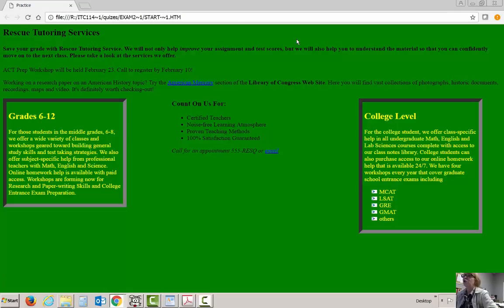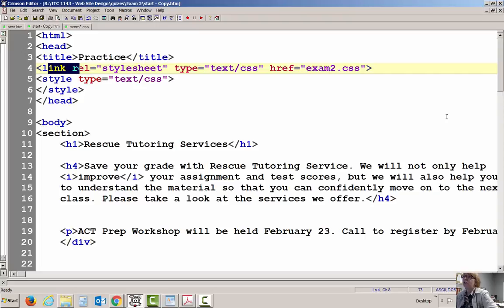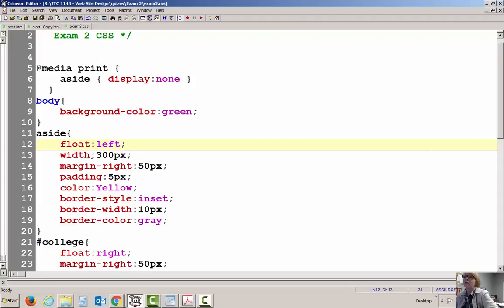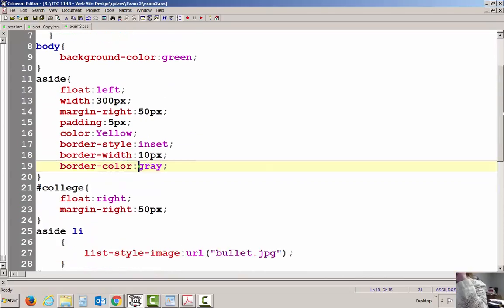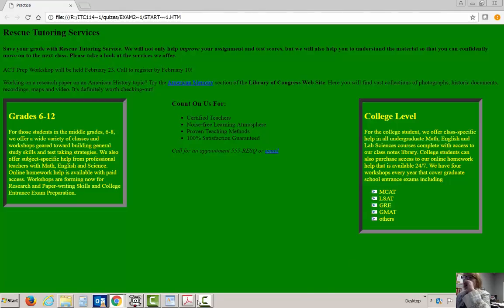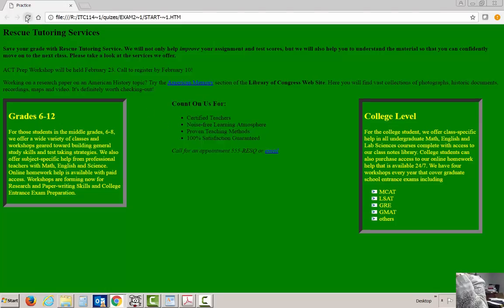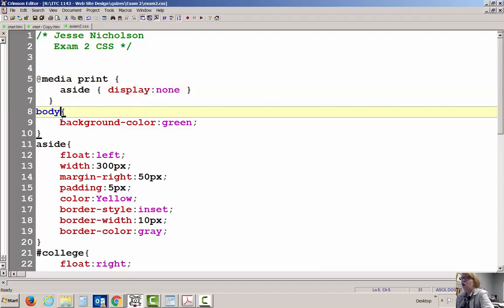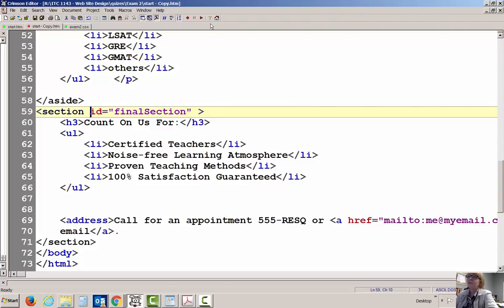Review Solution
Solution to the Review Quiz we did